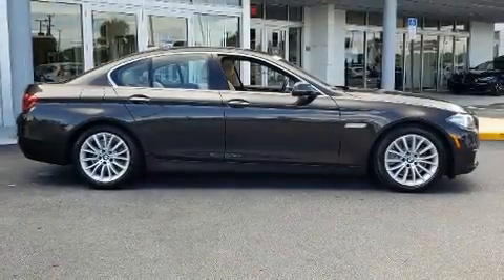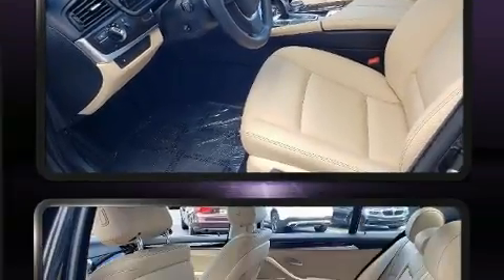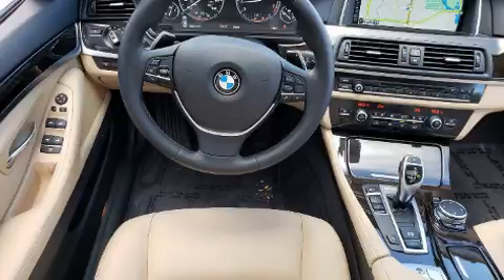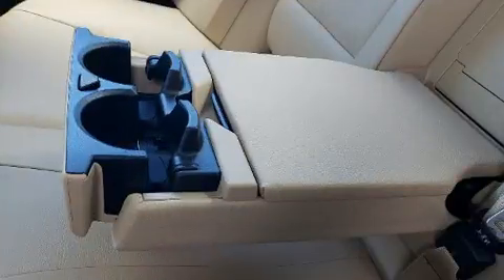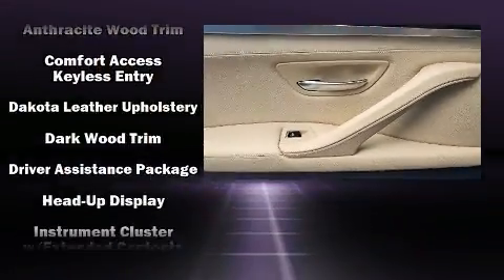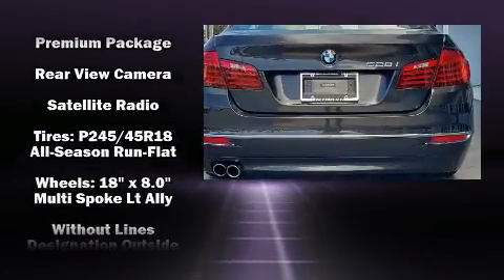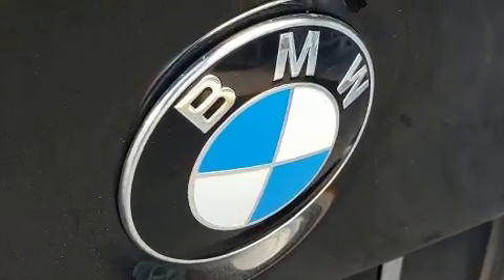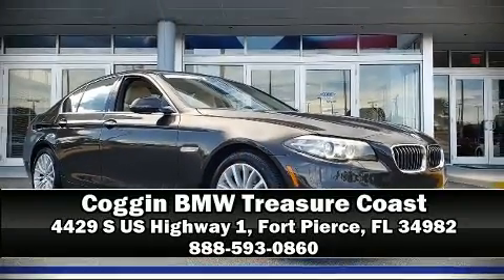2016 BMW 528i in Fort Pierce, FL 34982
4429 S US Highway 1

Familiarize yourself with the 2016 BMW 528i. This 4 door, 5 passenger sedan still has less than 25,000 miles! It features an automatic transmission, rear-wheel drive, and a 2 liter 4 cylinder engine. A turbocharger is also included as an economical means of increasing performance. Top features include front dual zone air conditioning, leather upholstery, power trunk closing assist, power front seats, tilt steering wheel, power windows, cruise control, and the power moon roof opens up the cabin to the natural environment. The unique heads-up display projects vehicle information onto the windshield, including speed, gear selection and engine speed. Drivers benefit by not having to take their eyes off the road. With high intensity discharge headlights illuminating your path, you'll always appreciate maximum visibility. Passengers are protected by various safety and security features, including: dual front impact airbags with occupant sensing airbag, front side impact airbags, traction control, brake assist, anti-whiplash front head restraints, a security system, an emergency communication system, and 4 wheel disc brakes with ABS. You'll never lose visibility with rain sensing wipers, which activate automatically when the drops start to fall. This vehicle has achieved Certified Pre-Owned status, by passing BMW's rigorous certification process. Our team is professional, and we offer a no-pressure environment. We'd be happy to answer any questions that you may have. Stop in and take a test drive!